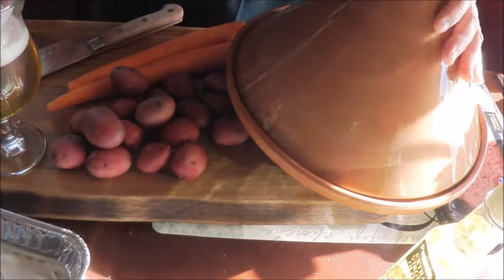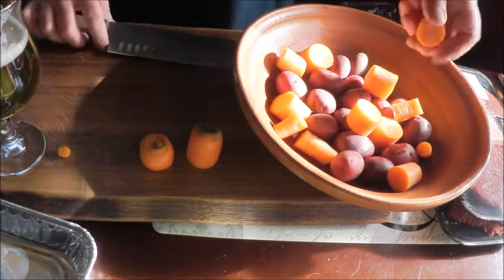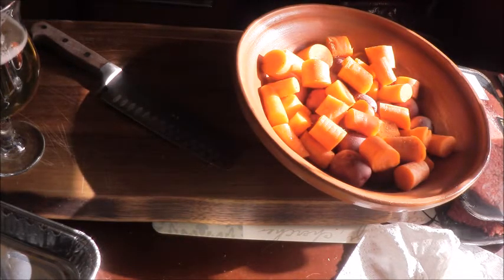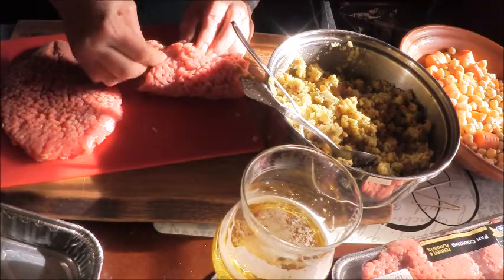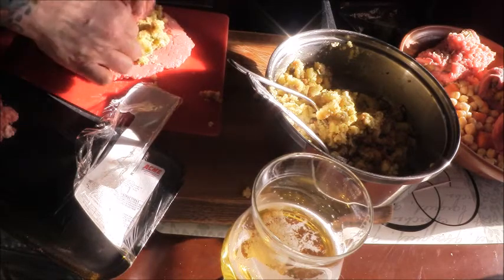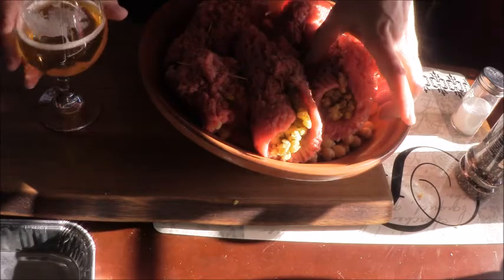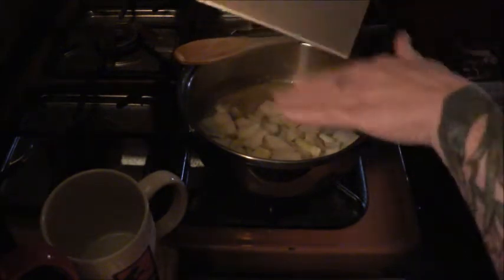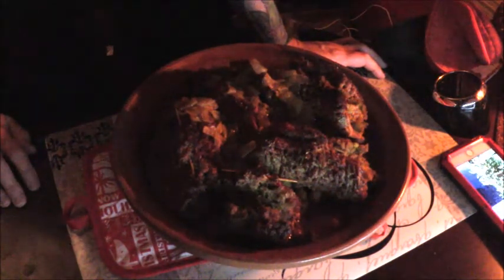Trying the Morrocan Tagine with Tink Stuffed Cube Steaks and Veg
Today we are going to try out the Morrocan Tagine cooking vessel. This is my first try with it after seasoning it so here we go!